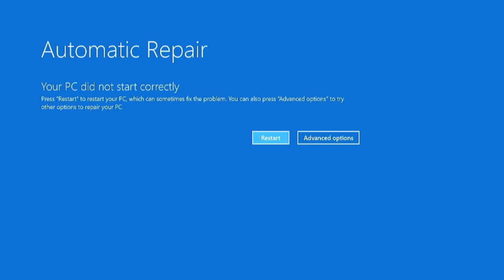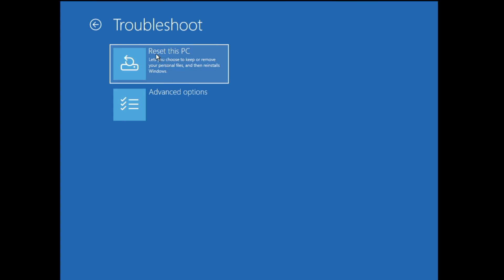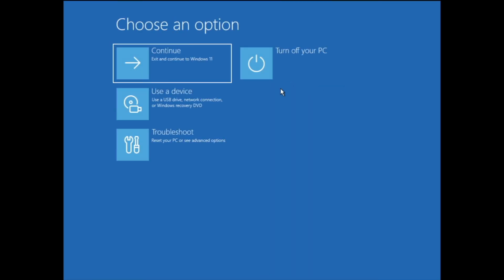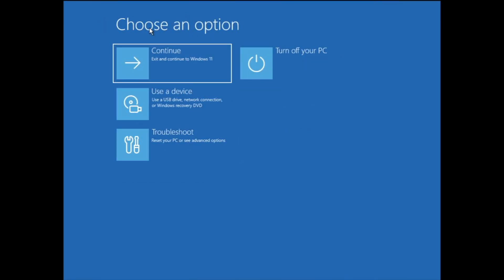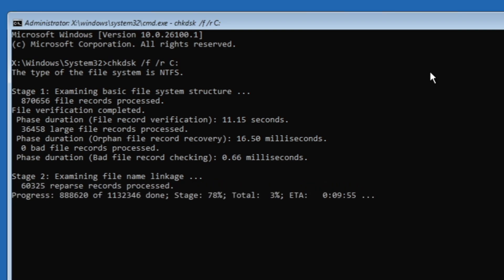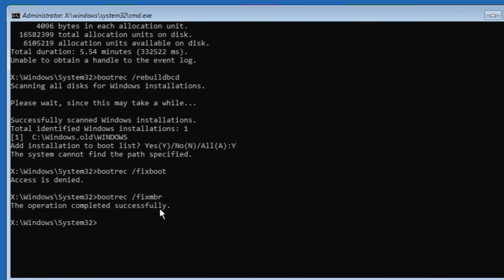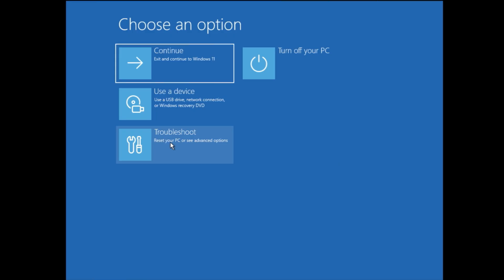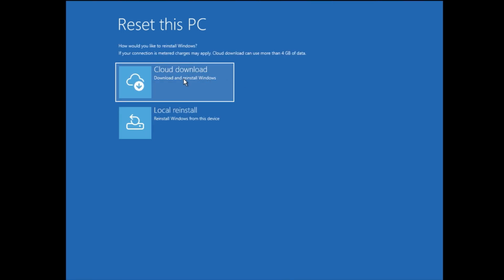Your PC did not Start Correctly on Windows 10/11 (2025 FIX) Updated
▬▬▬▬▬▬▬▬▬ஜ۩۞۩ஜ▬▬▬▬▬▬▬▬▬
▬▬▬▬▬▬▬▬▬ஜ۩۞۩ஜ▬▬▬▬▬▬▬▬▬

☑ Watched the video!
☐ Liked?